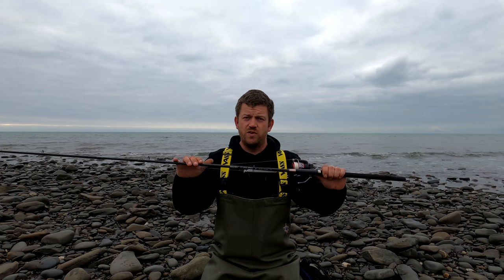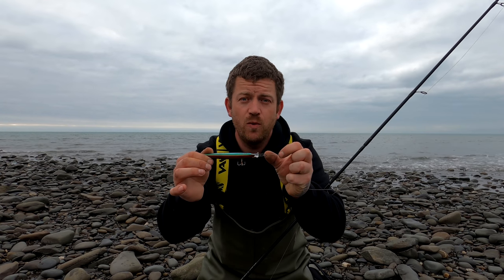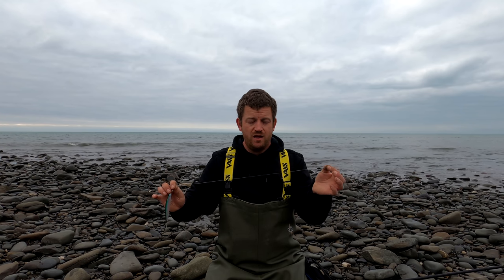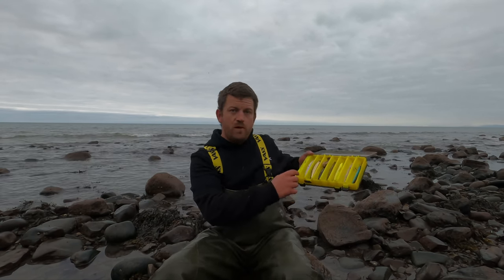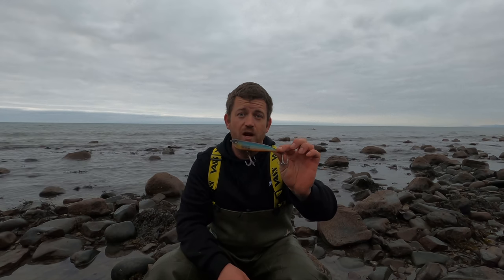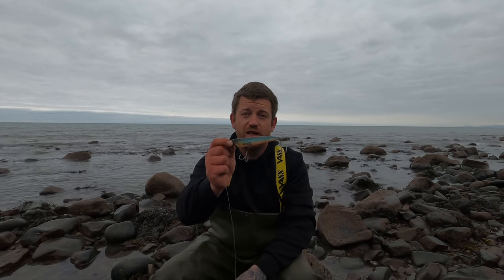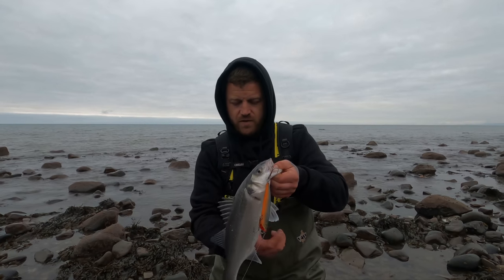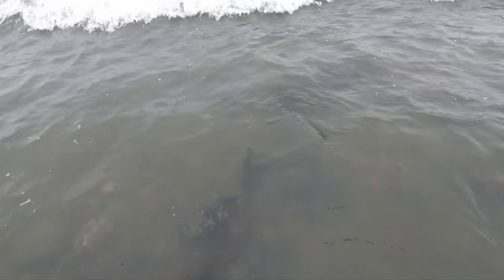BASS on TOP WATER lures in BROWN water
Well I decided to try some bass fishing with surface lures from the shore in mid March and it worked. It's not very common to get surface hits in March but give it a go as it can and will happen. I got down to the beach and saw that the water was colored which isn't great but I was already there so I thought lets chuck some lures. I started on a diver and got nothing so, I switch to the surface lure. A few casts in and BANG a bass hit it. I was so excited, it felt like I had never caught one before. That's just the way bass fishing is, it never gets old. Anyway I will let you watch the video.
My usual intro isn't on this video as I decided to try something different. Have a watch and let me know what you think.  The support would be great and highly appreciated.
Thank you Dave.